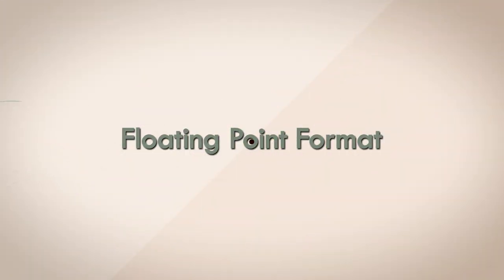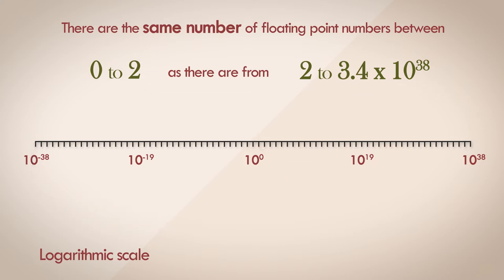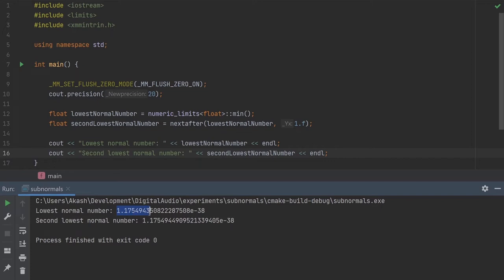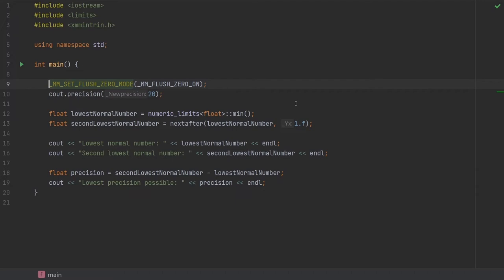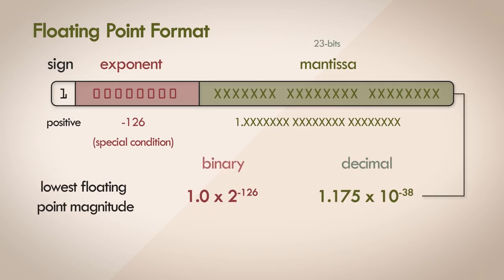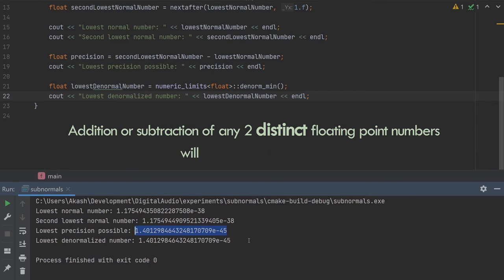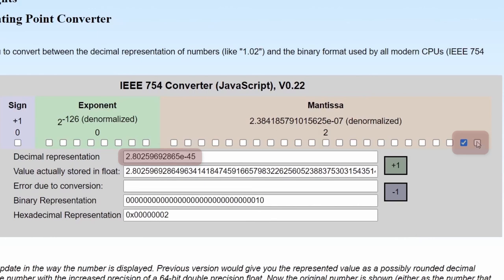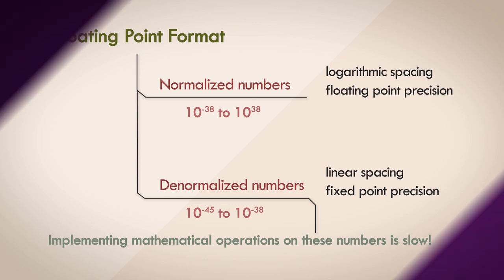10. Subnormal / Denormal numbers - Audio Number Formats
In this video, we learn about the elusive, and often confusing topic of subnormal or denormal numbers in the floating point range. We'll learn that the floating point format is a real oddity, it’s full of interesting nuances. A large portion of the numbers, normalized numbers are logarithmically spaced out, with floating point representation and precision, and then a small subset of numbers, denormalized numbers are linearly spaced out, with fixed point representation.

Content:
0:00 Logarithmic scale
2:33 The island of zero
3:50 Coding 1
7:06 Subnormal representation
9:42 Coding 2
13:18 Conclusion

The story behind the IEEE 754 format, it's a great read!

A lot of time was spent on creating this series, and I plan to do more. And if you feel generous: